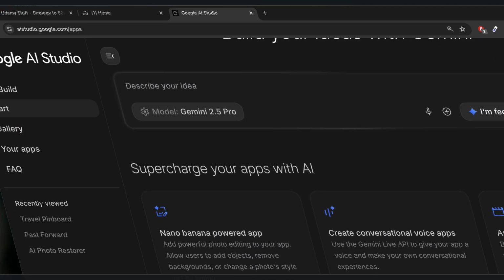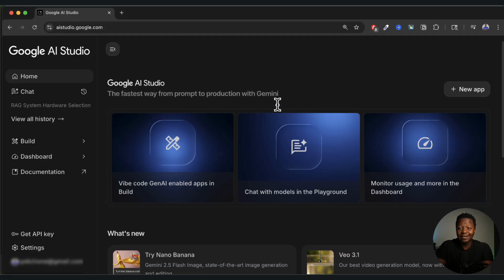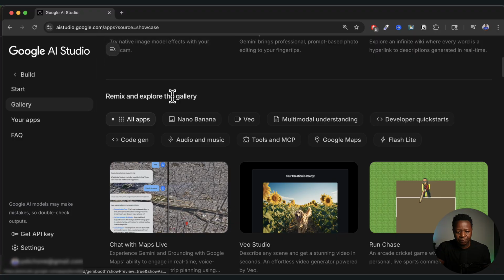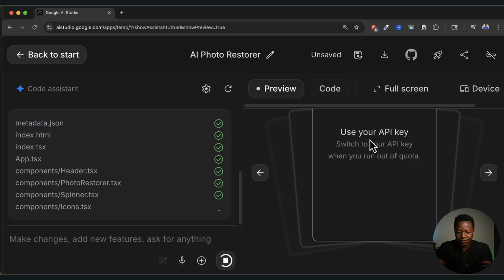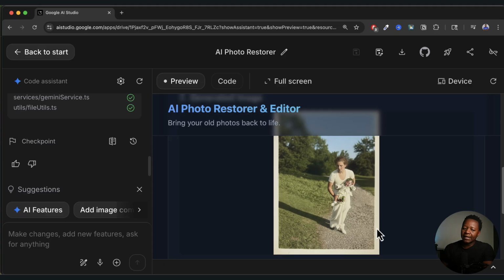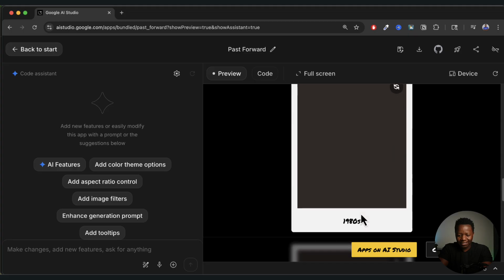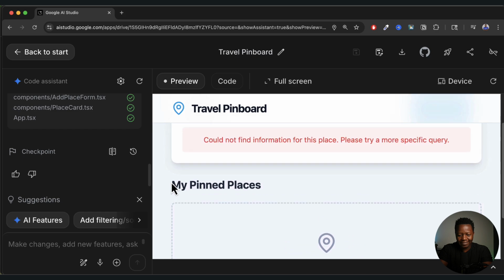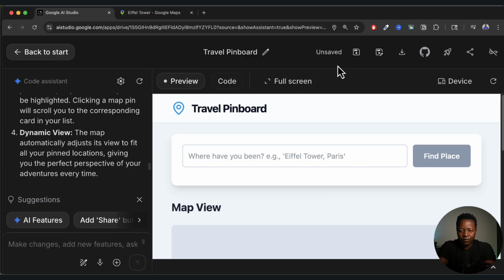I Tested Google AI Studio So You Don't Have To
AI Developer Masterclass coming soon.

In this video, we're checking out Google AI Studio, a platform offering various **ai tools** for developers and others interested in **ai for beginners**. It's a great resource for learning **ai explained**, experimenting with **google gemini**, and even diving into **ai coding**. This easy to use **google studio** provides helpful features for working with **LLMs**.

Timestamps:

0:00 - Introduction to Google AI Studio
0:43 - Navigating Google AI Studio Interface
1:00 - Overview of Google AI Studio Features
2:06 - Building an AI Application with Gemini
3:54 - Demo: Photo Restoration AI Application
7:16 - Exploring the AI Studio Gallery
9:19 - Demo: Google Maps Integration
11:39 - Saving and Deploying Your AI Applications
12:21 - Final Thoughts and Encouragement